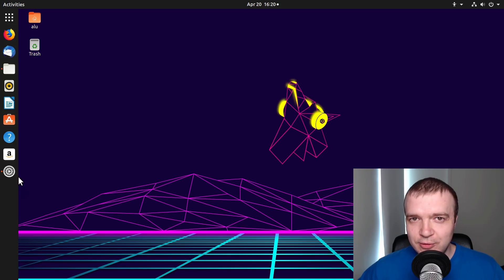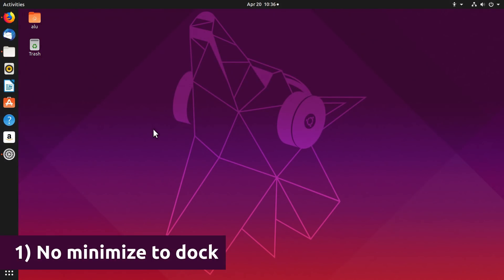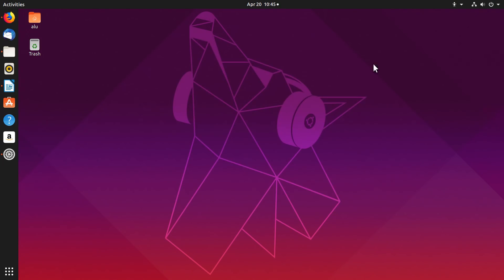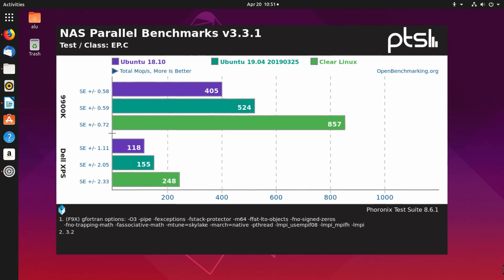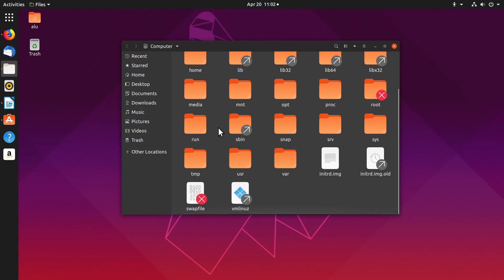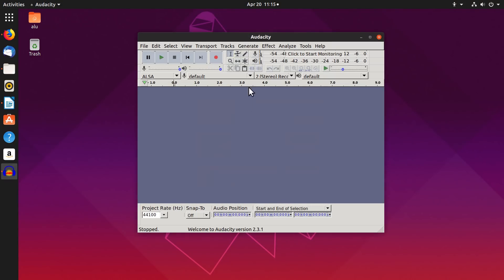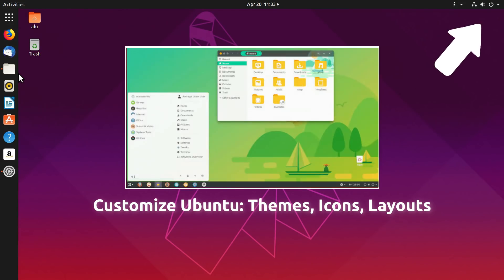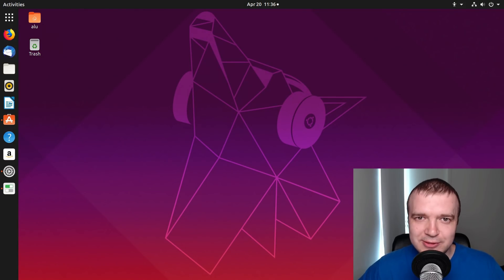Ubuntu 19.04 Review: 5 Concerns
In this Ubuntu 19.04 Review I would like to raise and discuss my 5 concerns about Ubuntu.

1. I will compare Ubuntu 17.10 vs Ubuntu 18.04 vs Ubuntu 19.04 overall.
2. Next, we will have a look at Ubuntu 19.04 performance with some benchmark results.
3. We will discuss improvements and lacking features of Nautilus File manager.
 4. I will talk about Snaps and why Mark Shuttleworth pushing them so much.
 5. And in the end,  we will check the Yaru theme and how to enable its dark version.

Watch the video to find out my thoughts on these 5 points. You can also express your opinion by voting in the video cards or by commenting below.